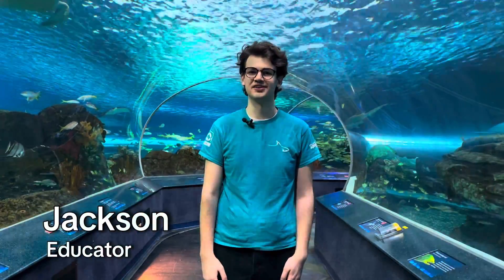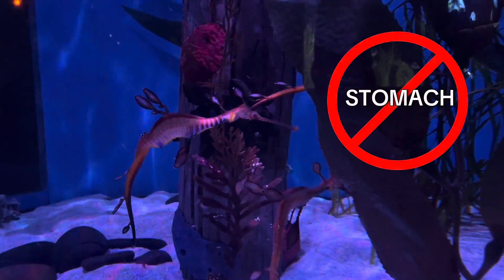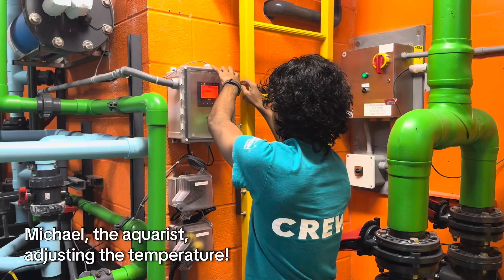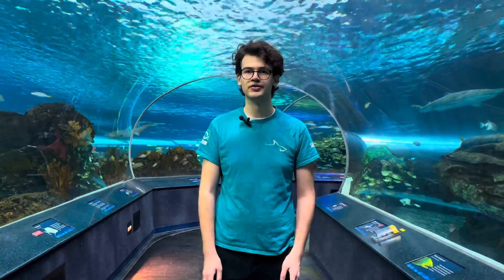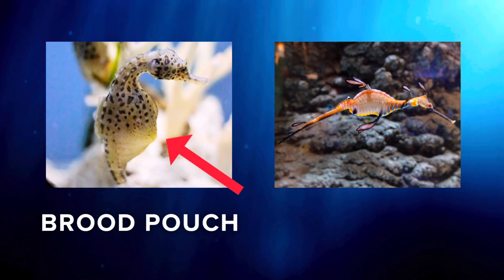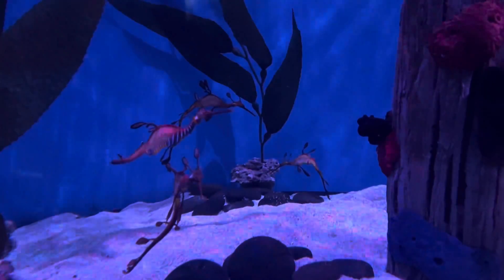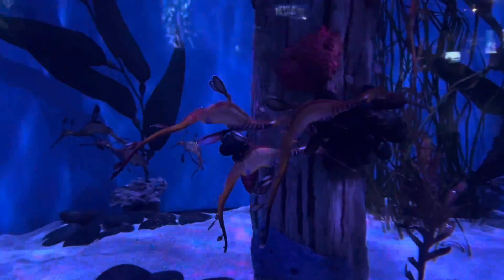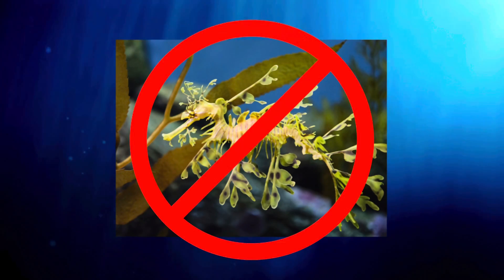Dragons Are Real.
Join us in learning about CRAB-ulous sea dragons with our educator, Jackson 🪸